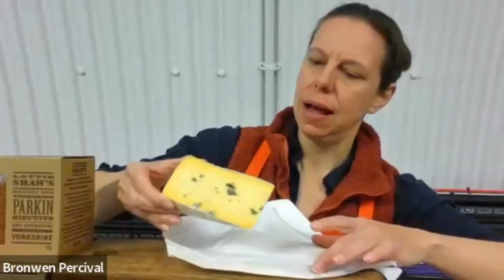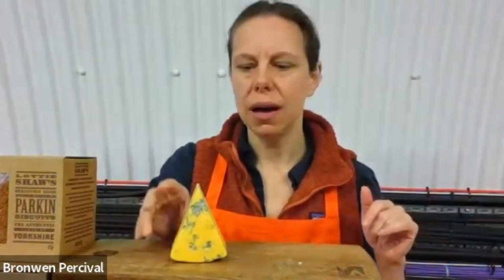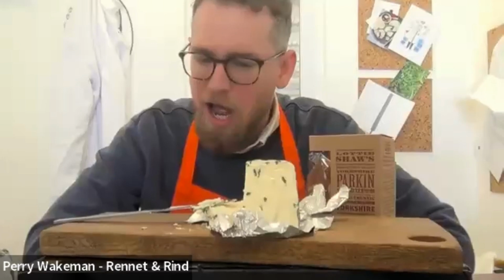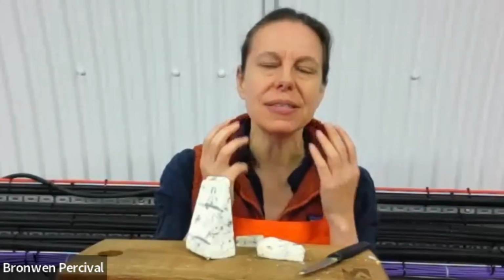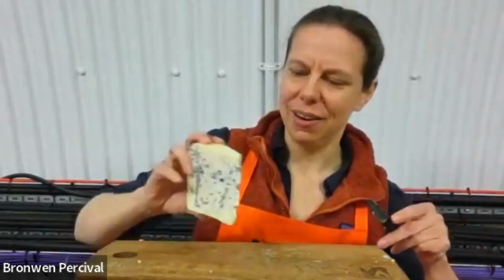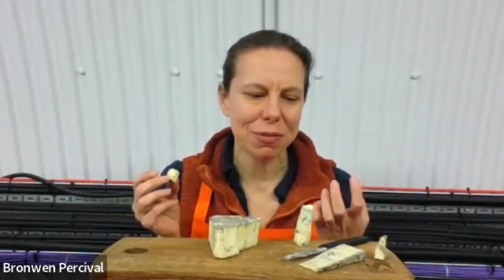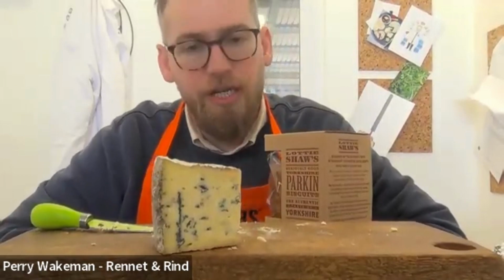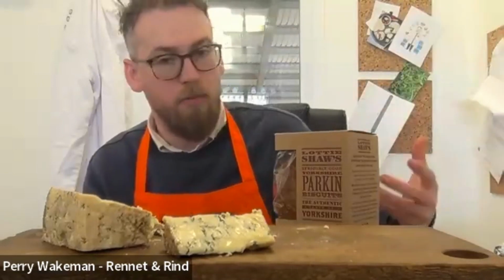C2 Other Blue Cheese Soft Virtual Cheese Awards 2023 sponsored by Homage2Fromage